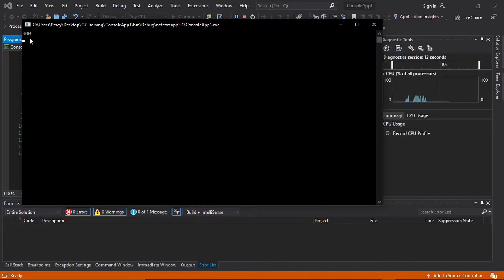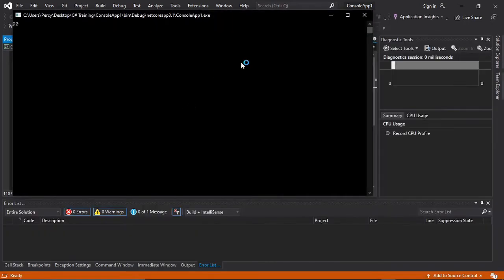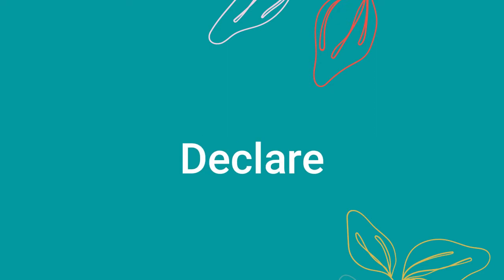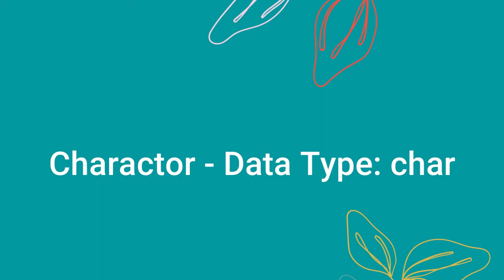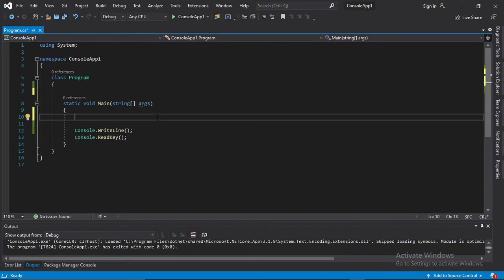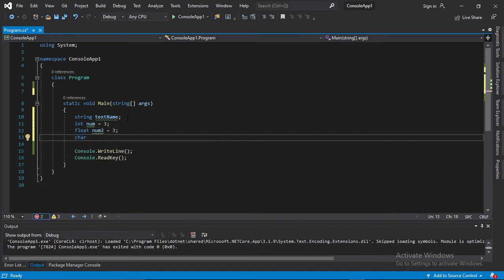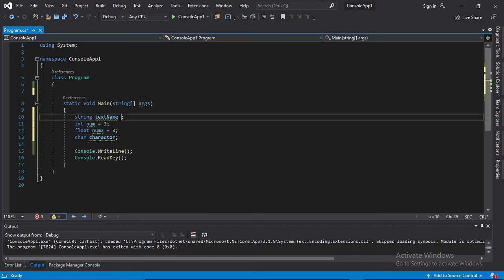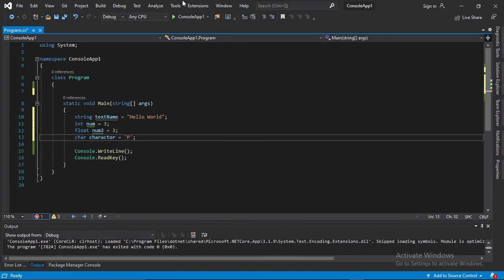Programming Tutorial For Beginners C# | Programming - C# Variables & Data Types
PART 2 - BEGGINER LESSON | HOW TO CREATE APPS USING C# | PROGGRAMMING ASP.NET MICROSOFT. CODING USING C#. LEARN C#.